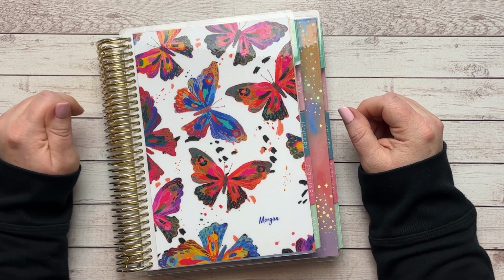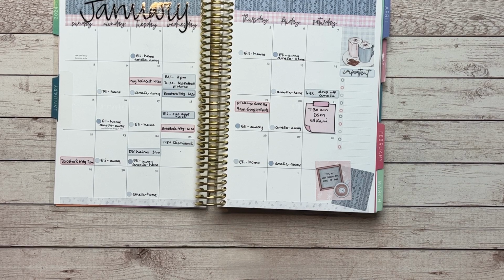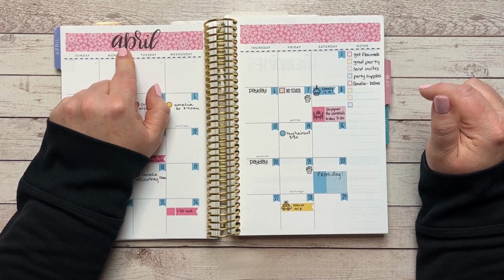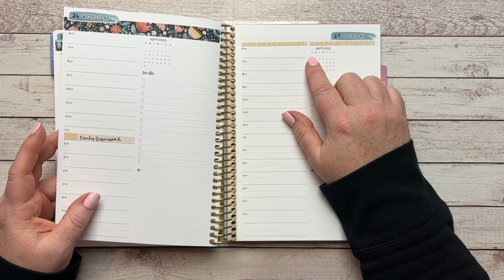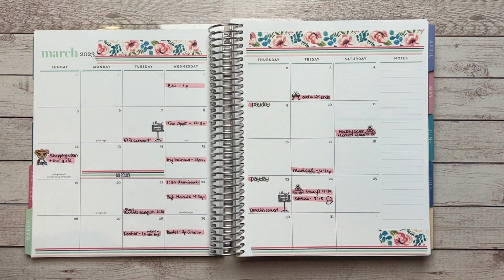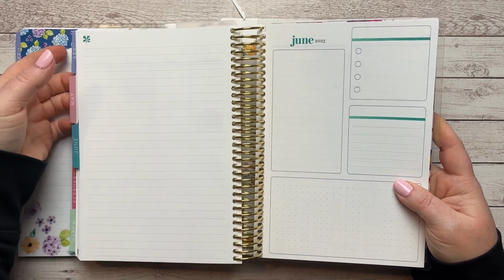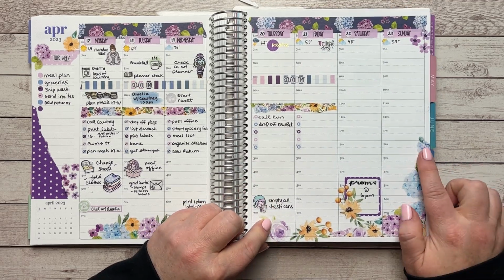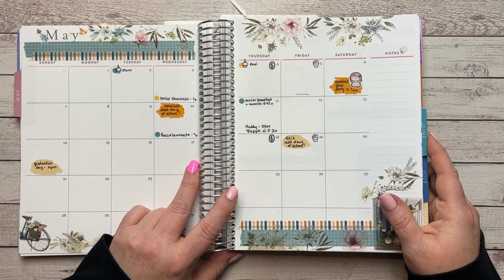Am I Switching Planners?? Erin Condren Planners Anyone?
Soooo yeah, this happened! I bought a couple Erin Condren planners during their big sale and I am LOVING THEM!!!

PR CODE: MORGAN10

PR CODE: MORGAN10